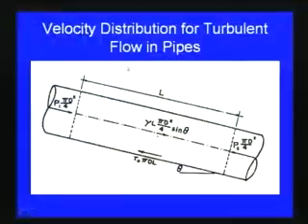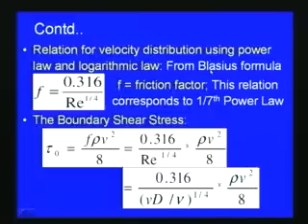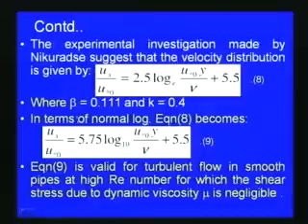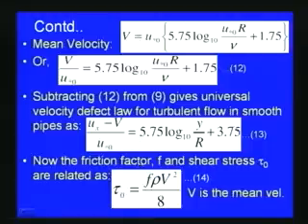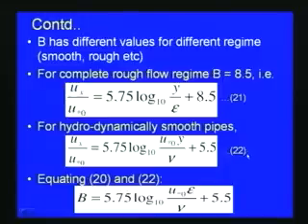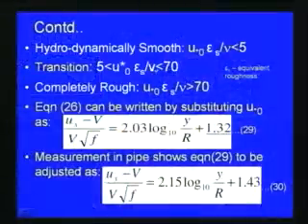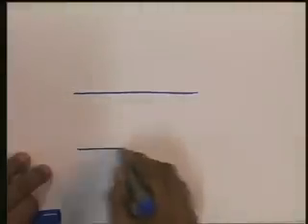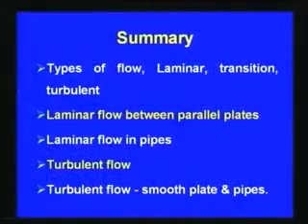Lec-22 Laminar and Turbulent Flows